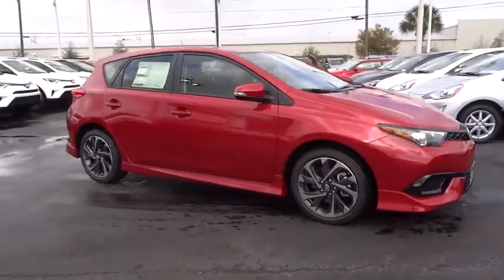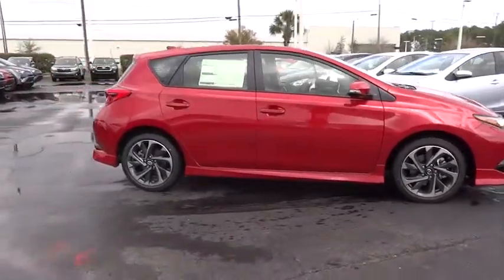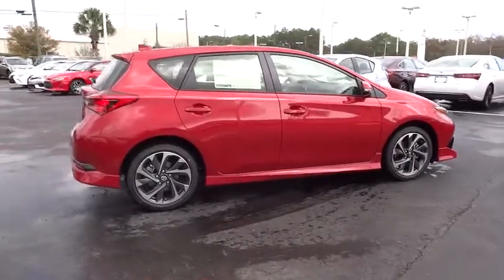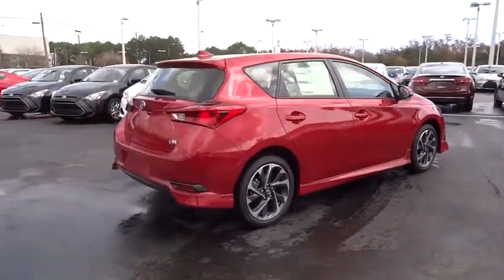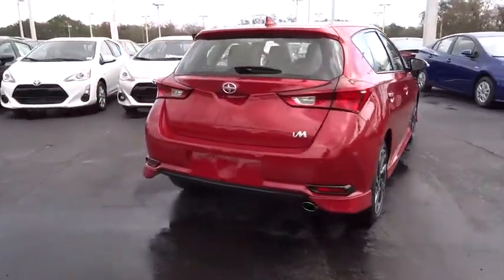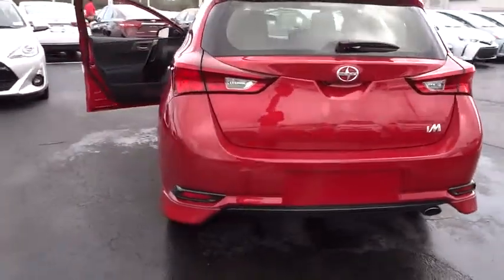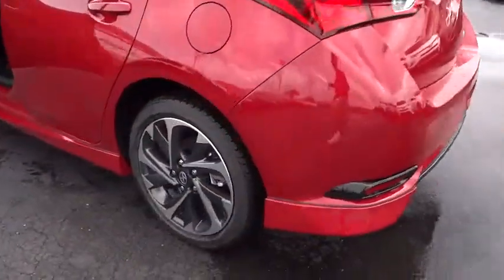2016 Scion iM Live Video! Tampa, Wesley Chapel, Brandon, New Port Richey, FL Live 161461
Stadium Toyota
5088 N. Dale Mabry Highway

Offering a fresh driving experience and an added bonus of excitement, our 2016 Scion iM is presented in Barcelona Red Metallic! This hatchback brings an athletic flair to your driving pleasure with its 1.8 Liter 4 Cylinder that generates 137hp on demand while paired with its fun-to-drive 6 Speed manual transmission. Admire this joyride while scoring near 37mpg on the open road.    Sleek and modern, our iM is eager to please with LED daytime running lights and taillights along with great-looking 17 inch alloy wheels. Step inside and you'll be greeted by a Pioneer 7-inch touchscreen and six-speaker audio system. With touch menu commands, the Bluetooth takes just seconds to set up, and the speakers' sound quality rivals that of some high end vehicles. You'll love the leather-trim steering wheel, dual-zone automatic climate control, and versatility of the 60/40 split rear seat. Other standard equipment includes power folding mirrors, cruise control, power windows/locks, and 8 cup holders. That should cover all the thirsty traveling companions!     Safety-wise, the iM offers a rearview camera as well as a driver-seat knee bag, plus the expected lineup of airbags, stability control and anti-lock braking systems. Engineered to meet the demands of your active lifestyle, our iM is a spectacular choice you've got to see for yourself!